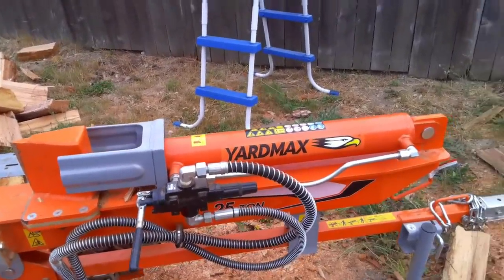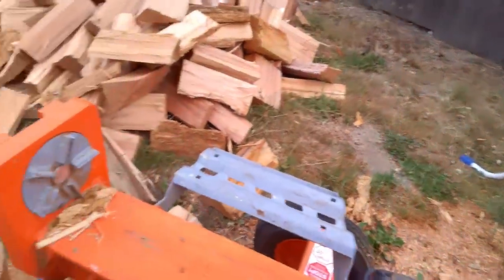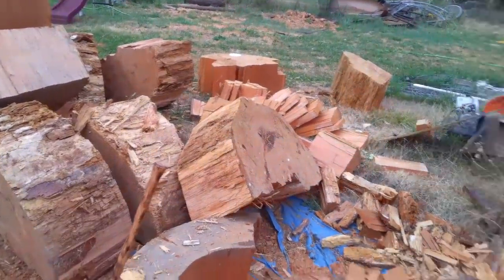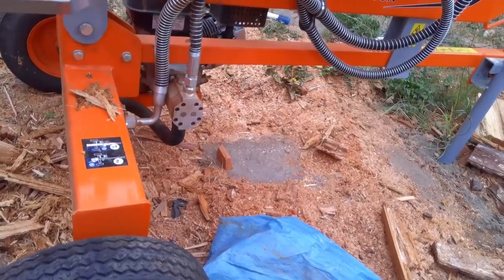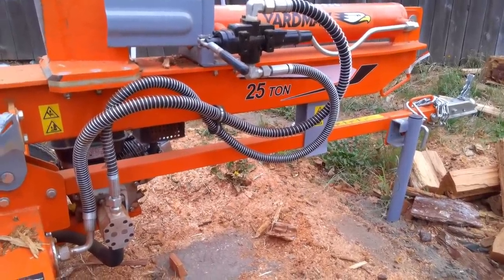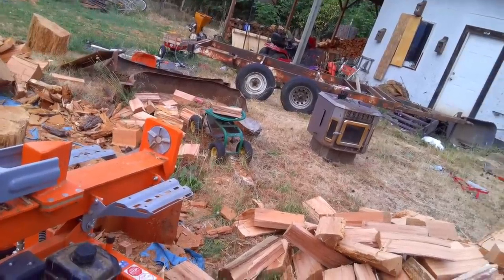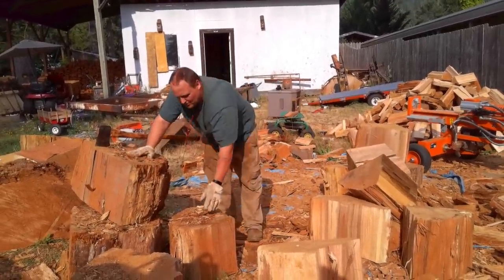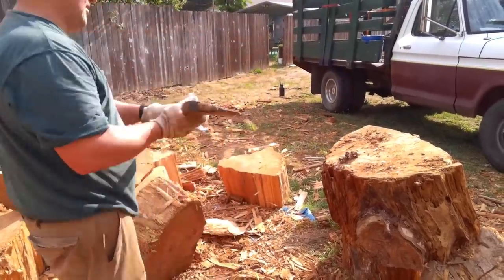Best hydraulic log splitter ever!!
Splitting firewood with my new 25 ton yard max hydraulic log splitter.
Link to log splitter